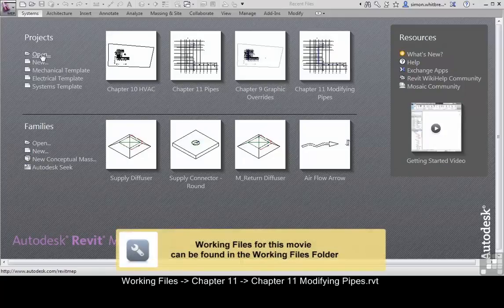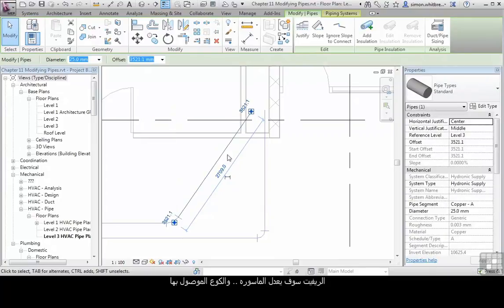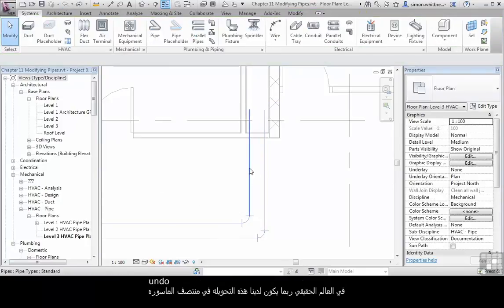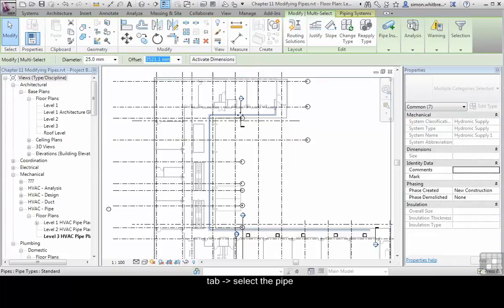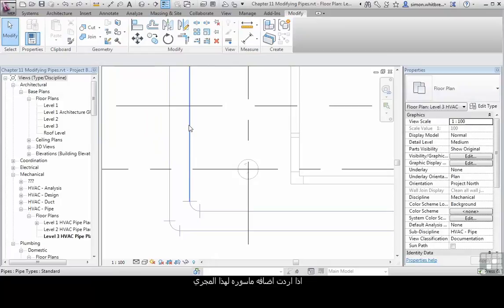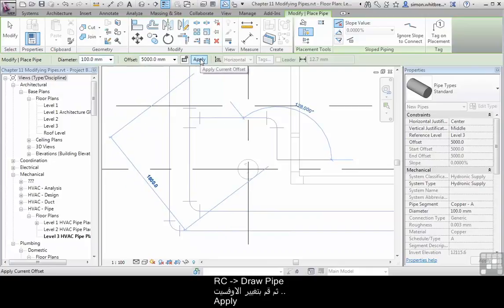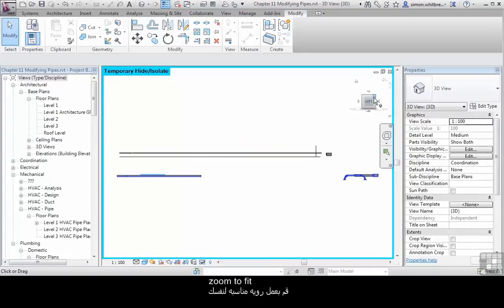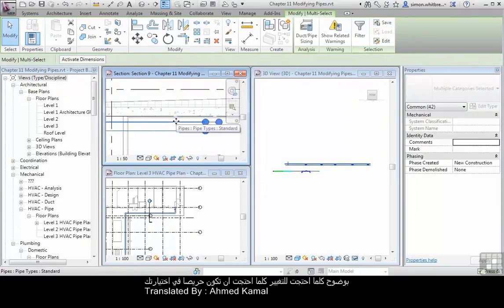1108 Modifying Pipes